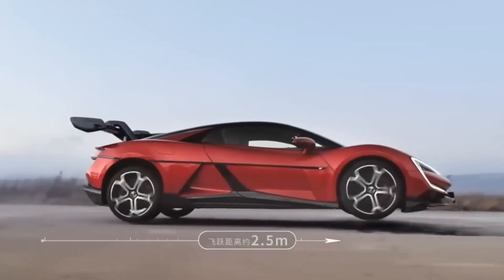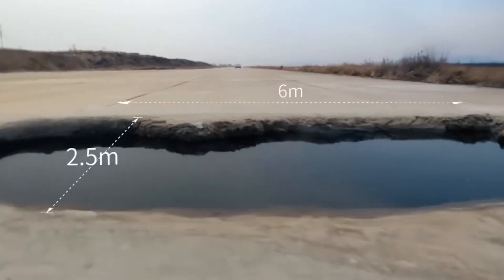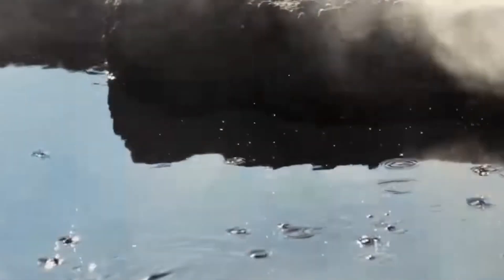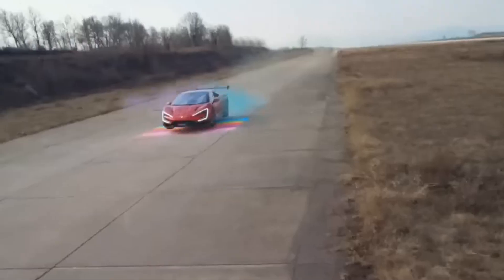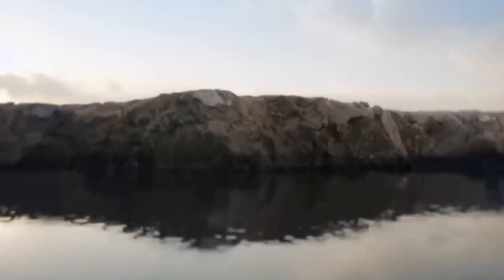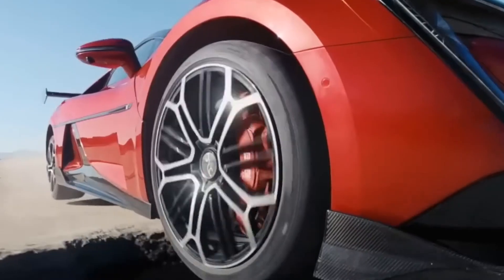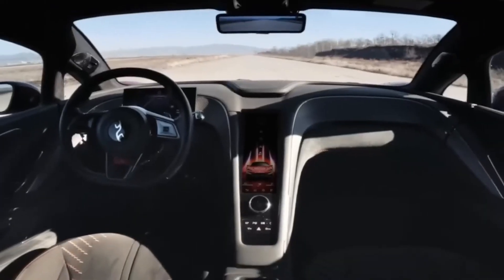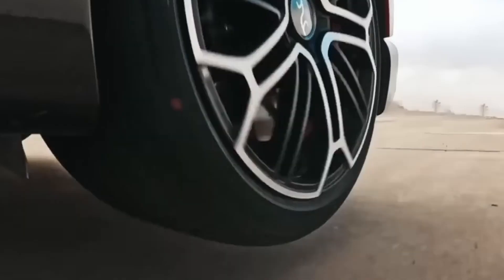BYD's Yangwang U9 Supercar Can JUMP 6 Meters Forward to Avoid Potholes